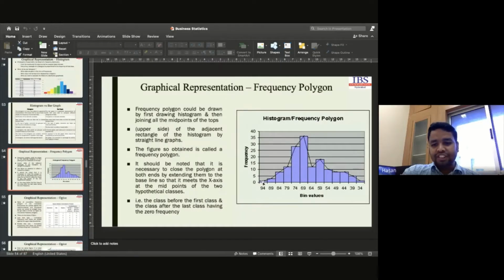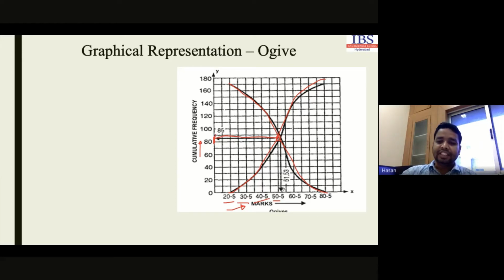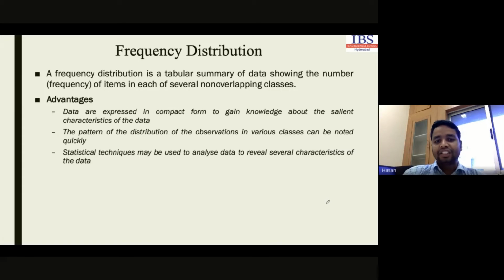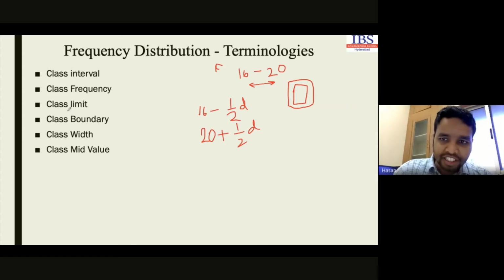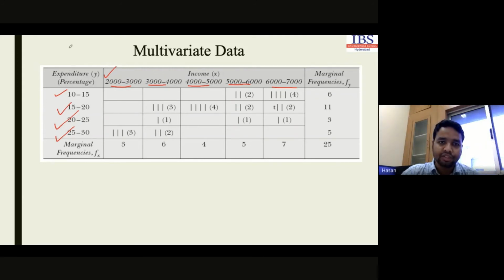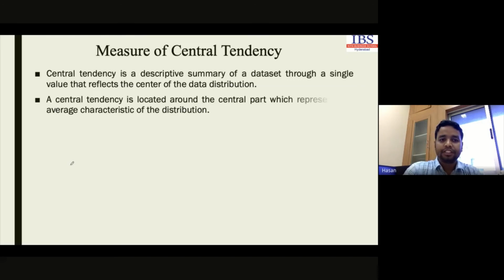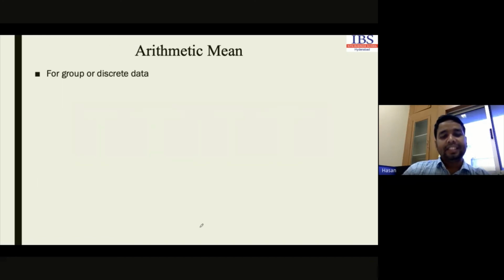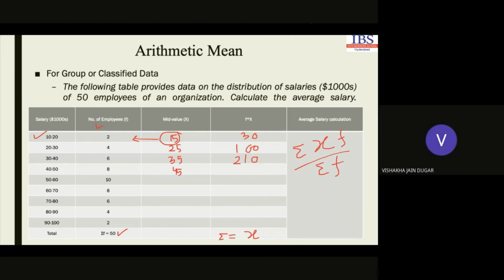Business Statistics - Session 7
Graphical representation of data, frequency distributions, multi-variate data, descriptive statistics